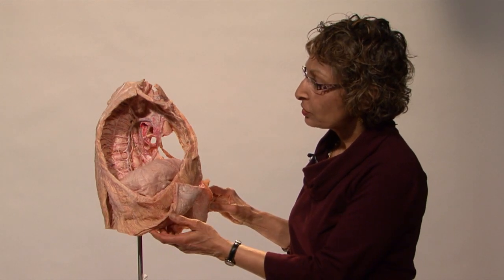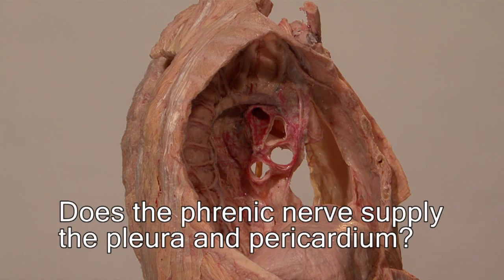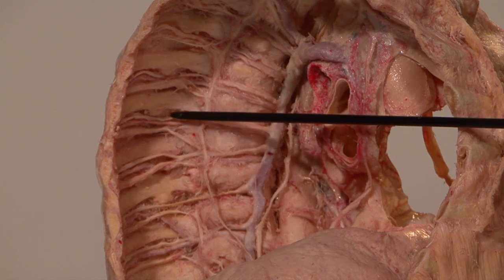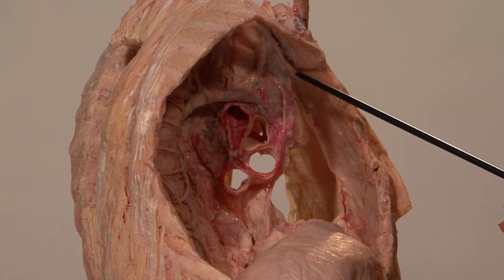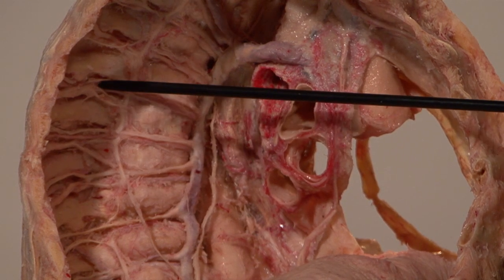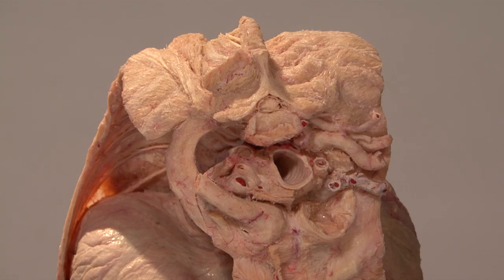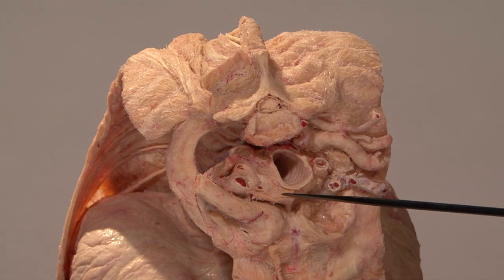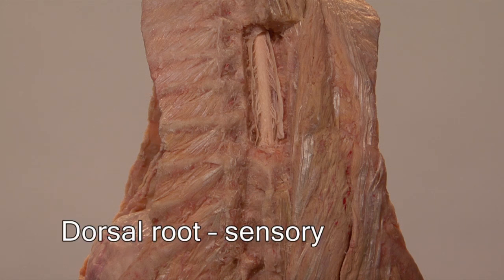Anatomy Series, The Thoracic Cavity by Dr. Shakti Chandra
The Thoracic Cavity